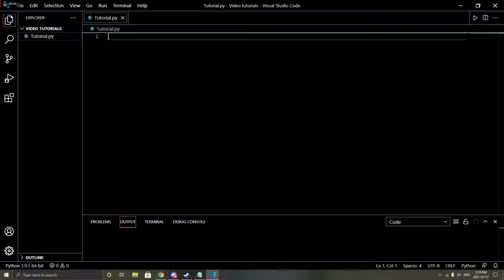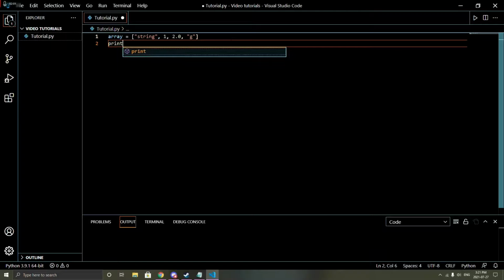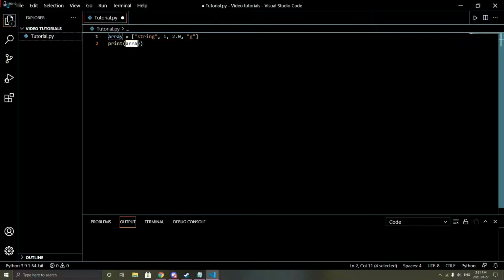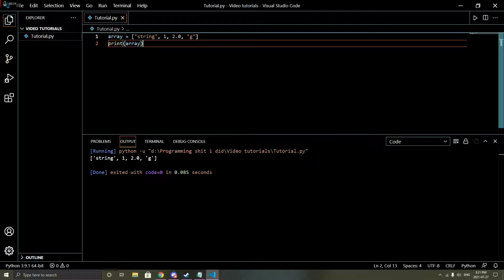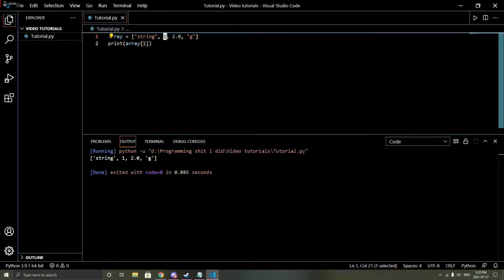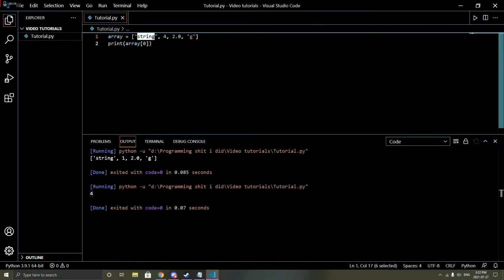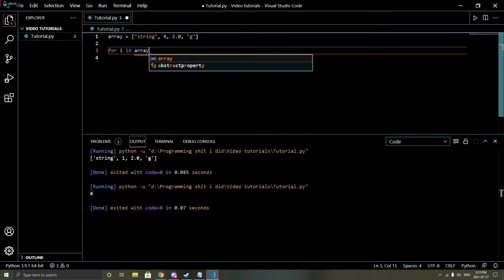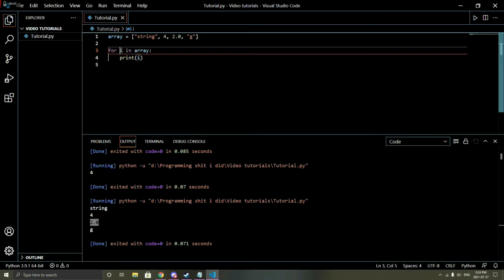Python Tutorial 8 | Lists and arrays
arrays do be cool tho

This is for my community hours